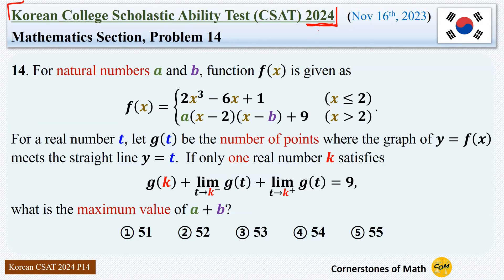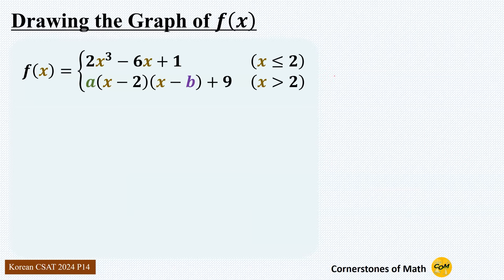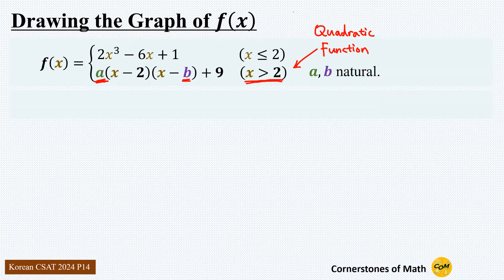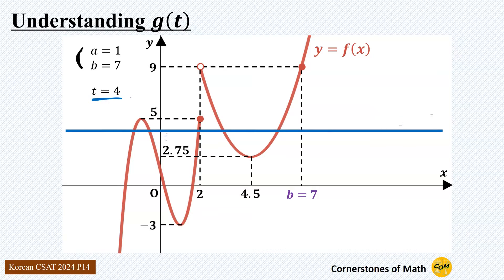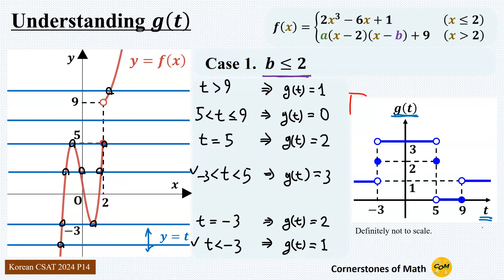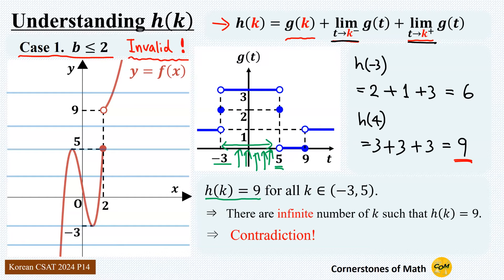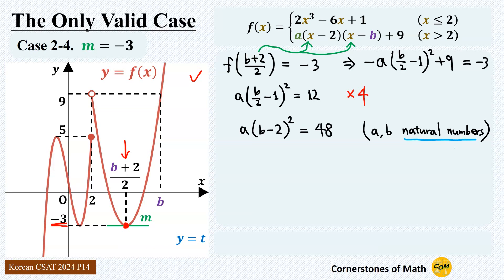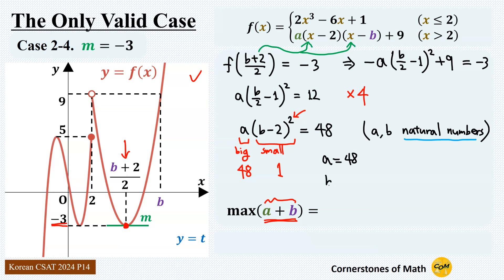The Problem that Requires Tremendous Persistence [Korean CSAT 2024]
This South Korean College Scholastic Ability Test (CSAT) problem is not as difficult as the one in my previous video, but it is definitely the problem that is specifically designed to be extremely time-consuming.  You must determine the shape of the function f(x) which requires meticulous case distinction.  And I say you, that requires considerable patience.